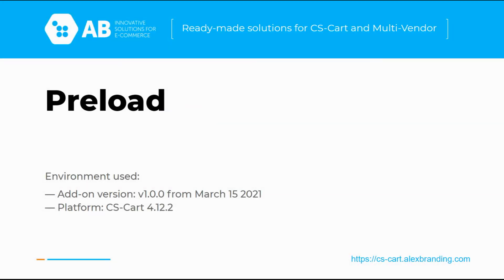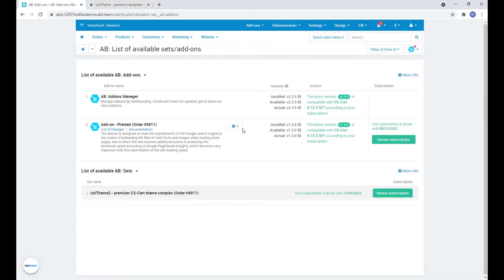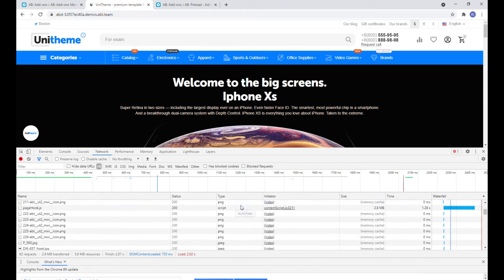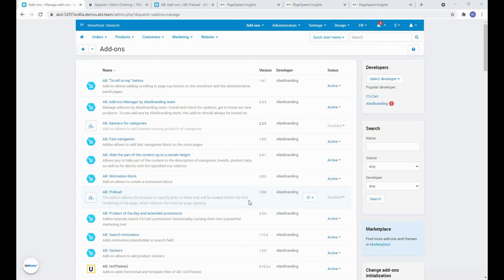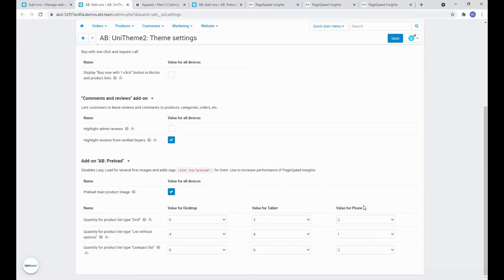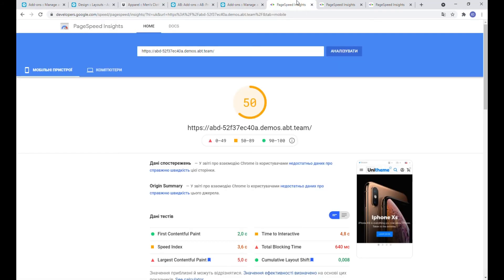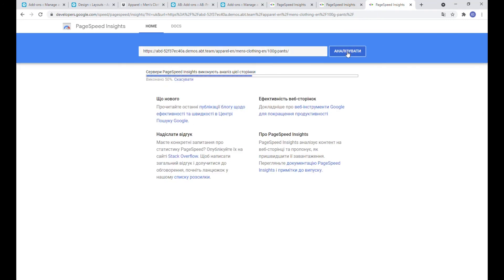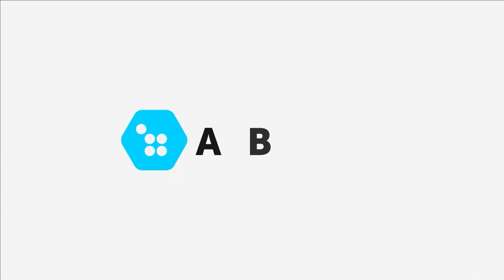CS-Cart add-on Preload (to speed up store pages)